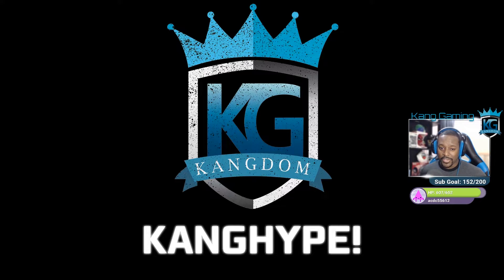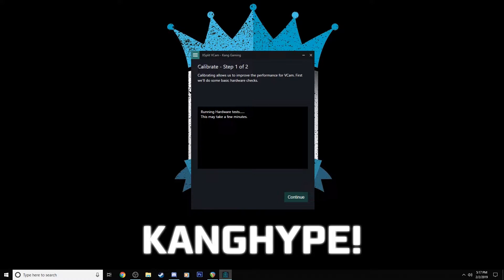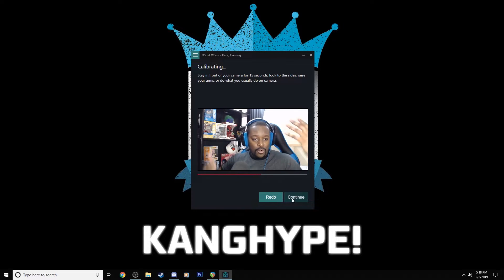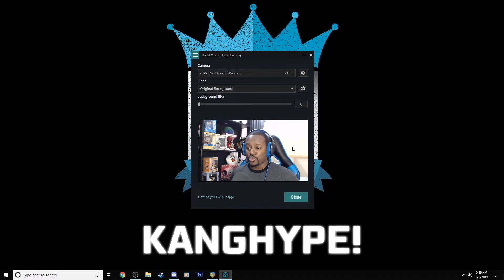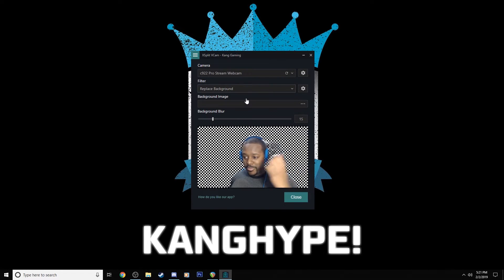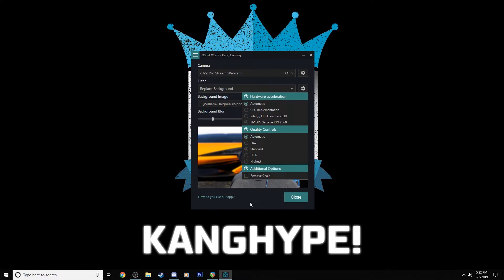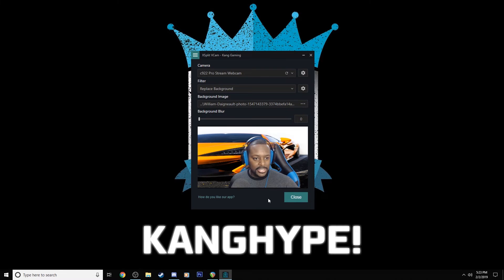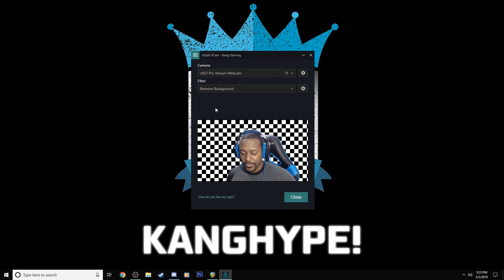How to Use Xsplit Vcam!